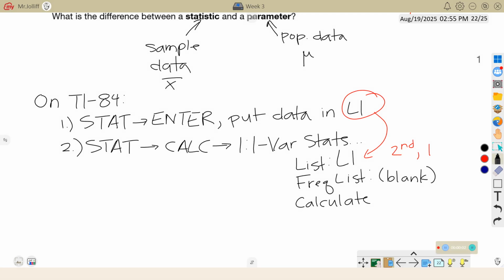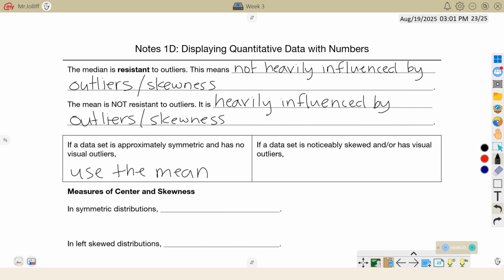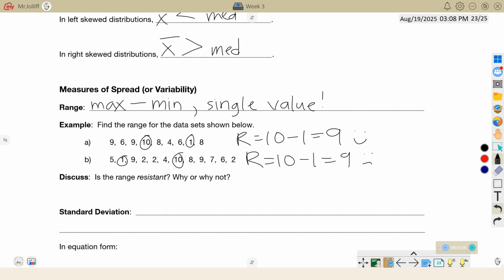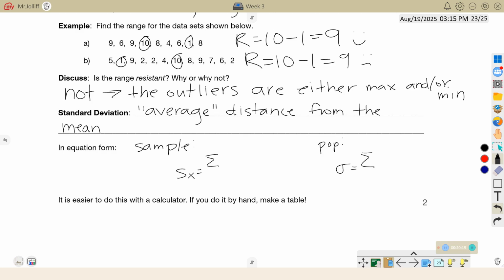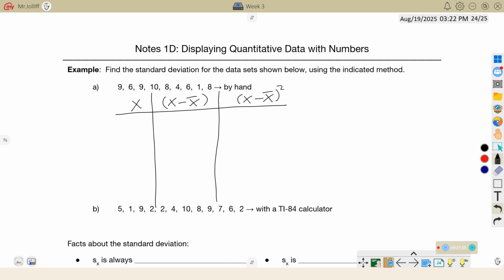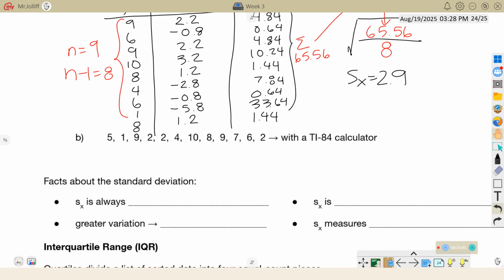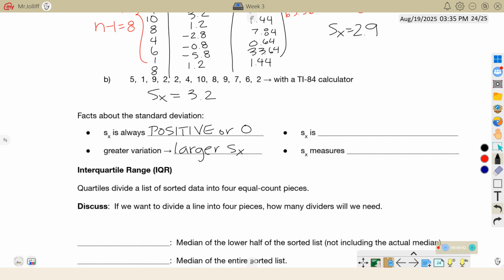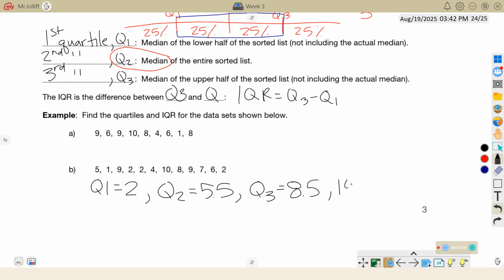Notes 1D, Part 2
*Range
*Standard Deviation